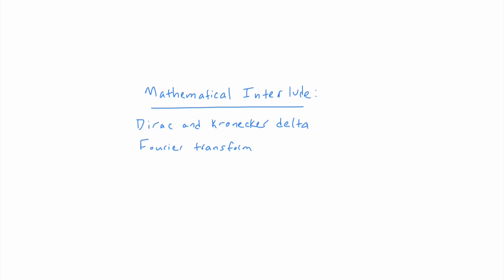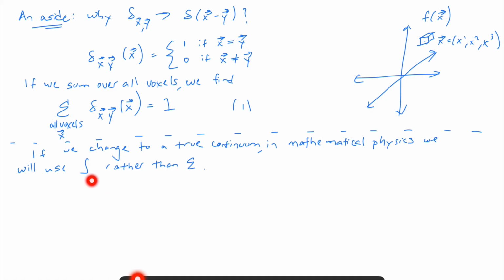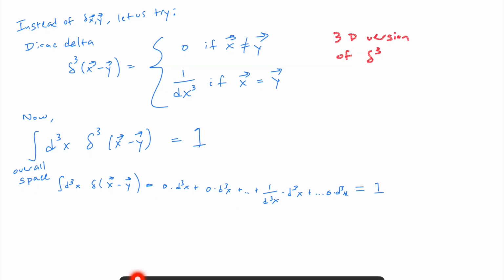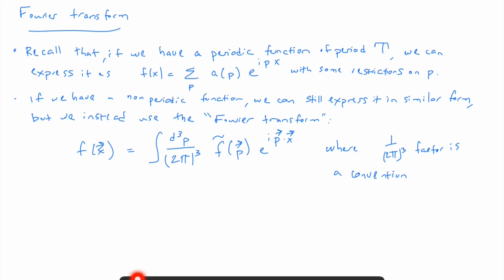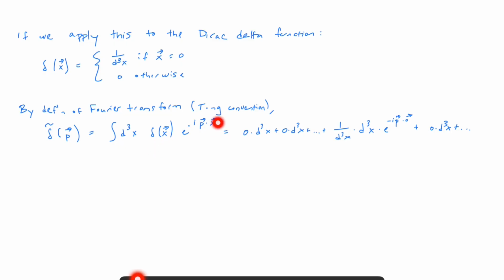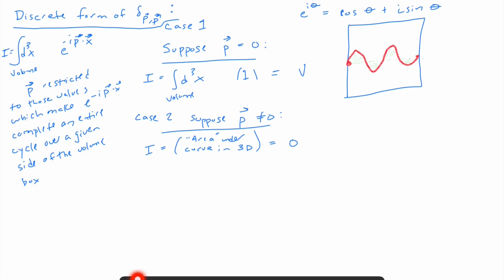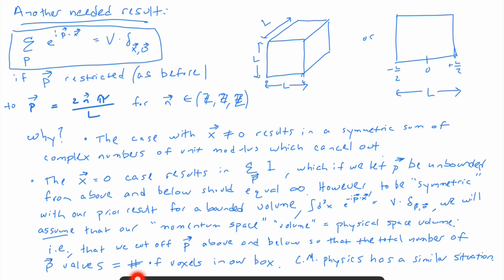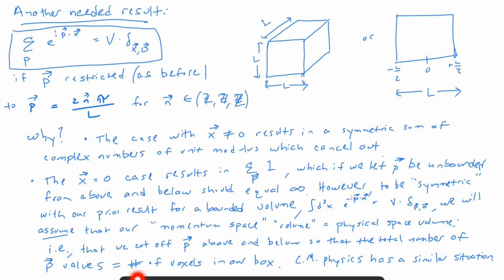Lecture 6I Mathematical Interlude - Kronecker Delta, Dirac Delta, Fourier Transforms HD 1080p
In Lecture(s) 6, we finally begin tackling the problem of finding the energy eigenstates and eigenvalues of the Hamiltonian for the (free) scalar field phi.  We will find that we can employ a similar "trick" like we saw for the simple harmonic oscillator.  This will be the operator equivalent of "Fourier Transforming" the operators phi(x) and pi(x).  We will break up this long, mathematically tedious lecture, up into 3 parts - Lectures 6A and 6B - with a mathematical interlude 6I in between them.  The culminations of these 3 videos will be a simple and highly useful re-expression of the QFT Hamiltonian (that will be easily solved in the next lectures).